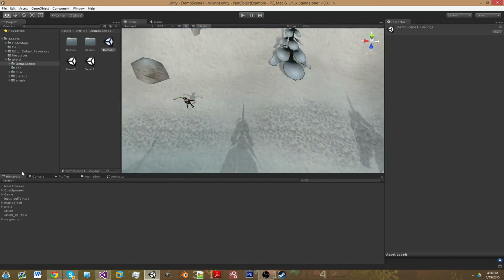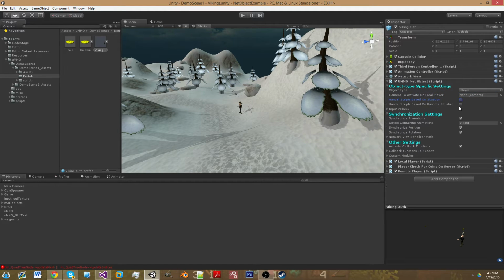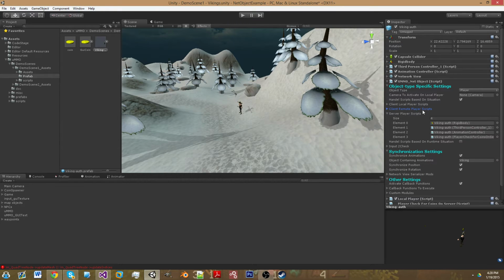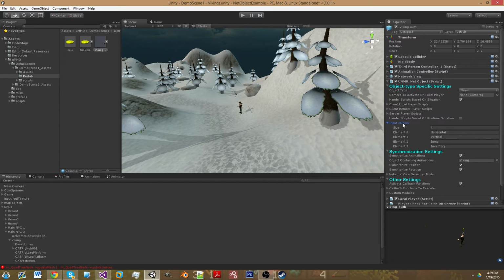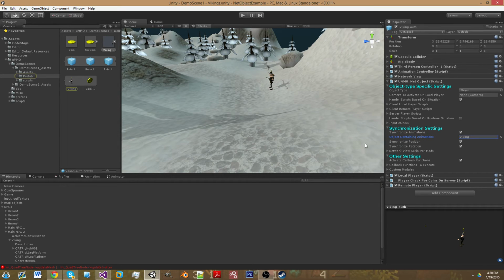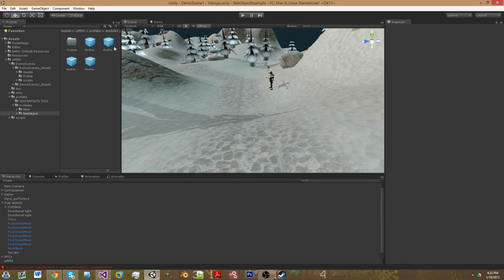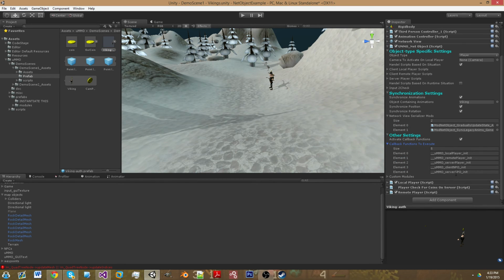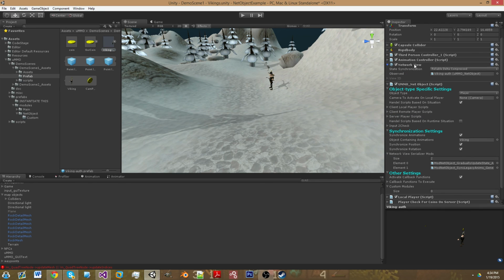Unity3d Asset (uMMO) - A look at uMMO_NetObject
This video should give you a much greater understanding of the NetObject class in uMMO. It is used to synchronize things across the network, and is by far the most important part of uMMO, as well as what makes uMMO so great and special.